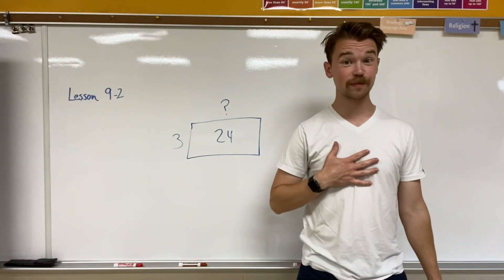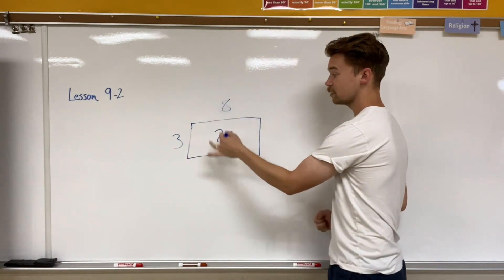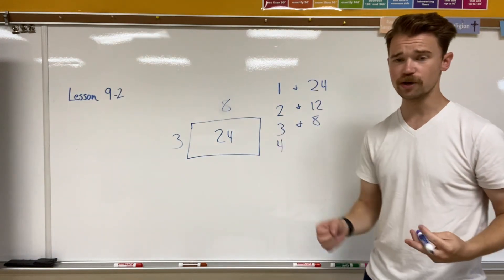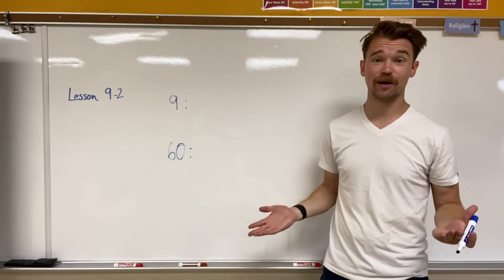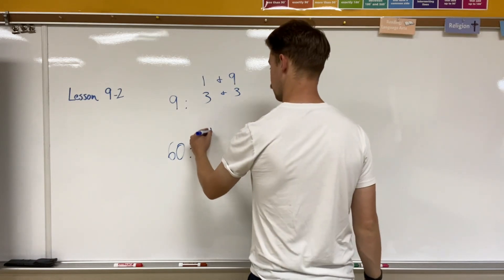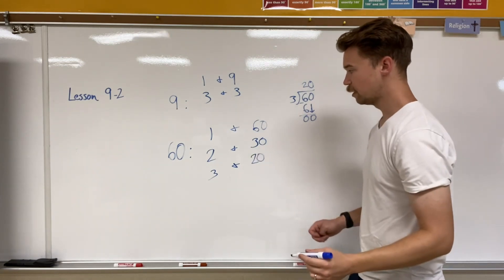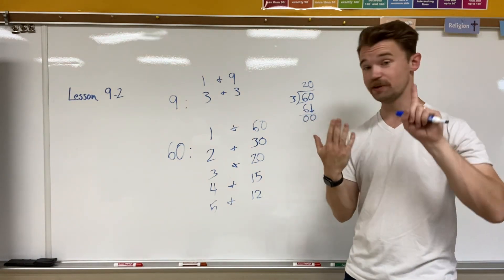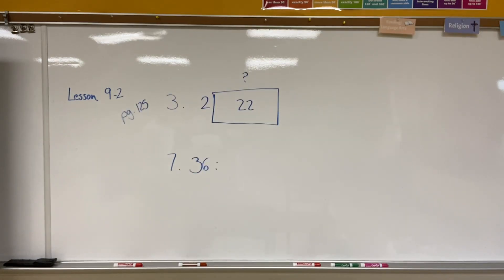(4th Grade) Lesson 9-2 Factor Pairs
Hello learners of all ages, my name is Mr. Montgomery and we are learning about Factor Pairs today.